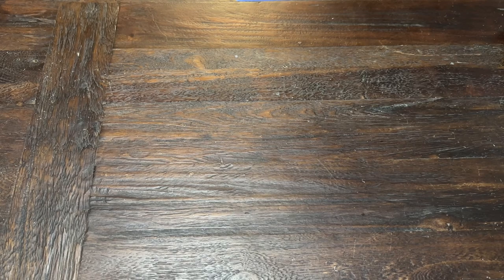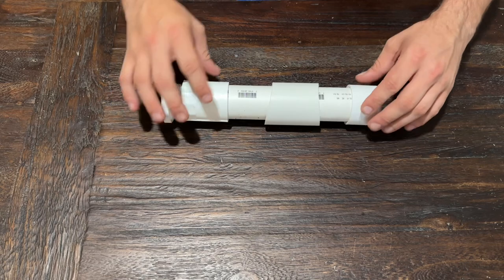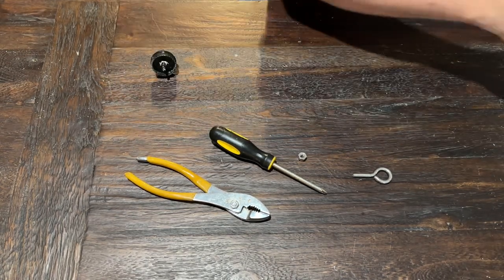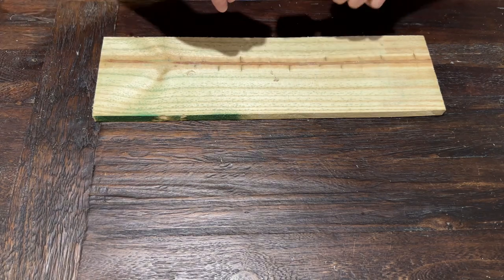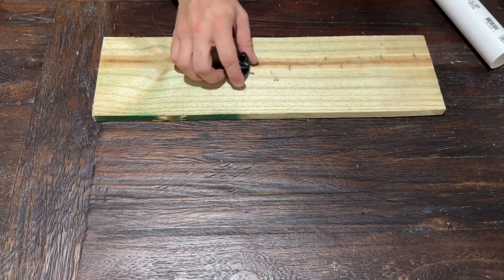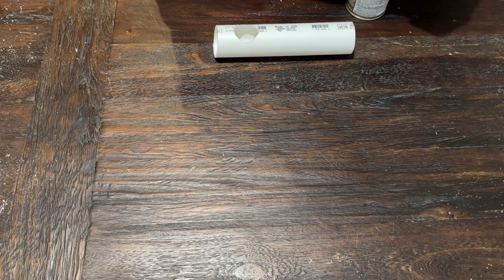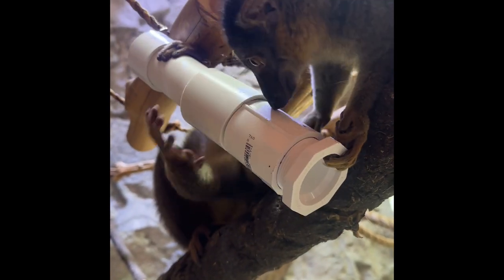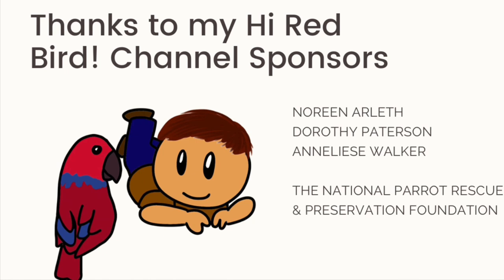PVC Foraging Toy for Lemurs!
Hey y'all,

This video shows how to build a basic PVC foraging toy that was built for lemurs, but could easily be modified for a variety of different animals. The parts needed to make this can be found at most hardware stores, can be adapted based on your needs, and can be easily disinfected between different animals.